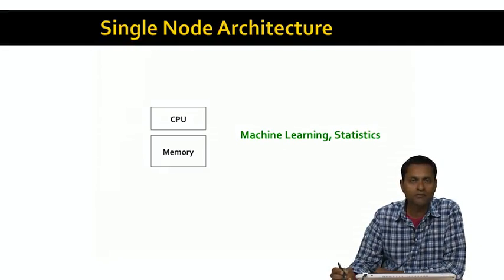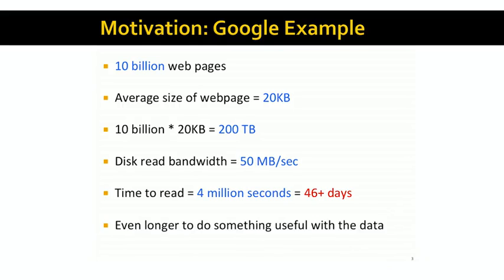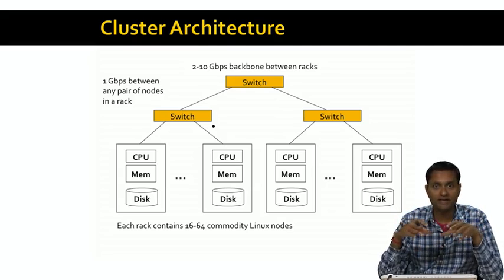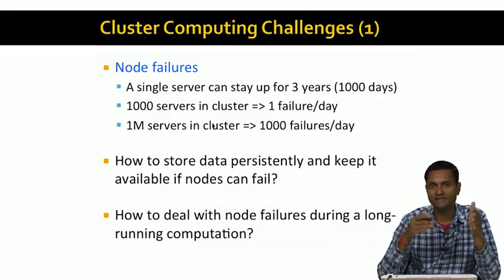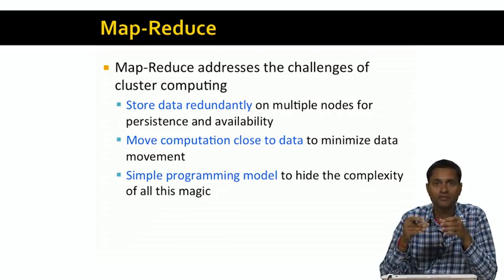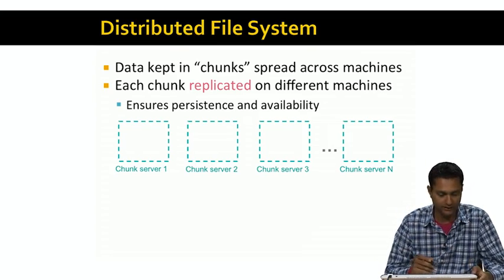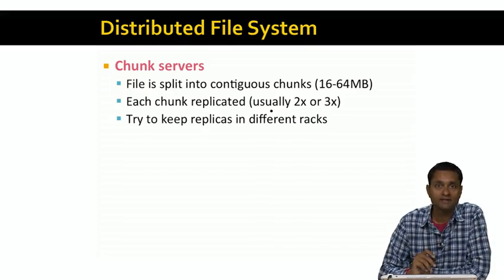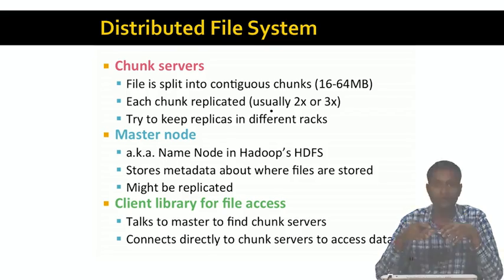2 1 Distributed File Systems 15 50